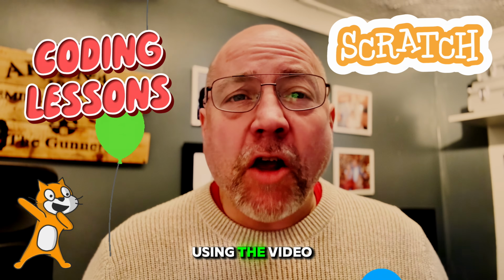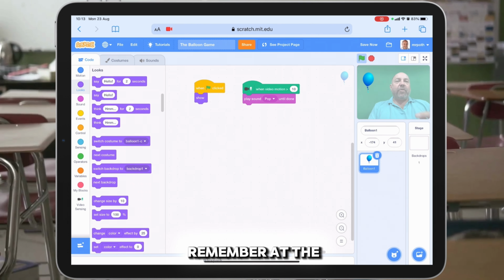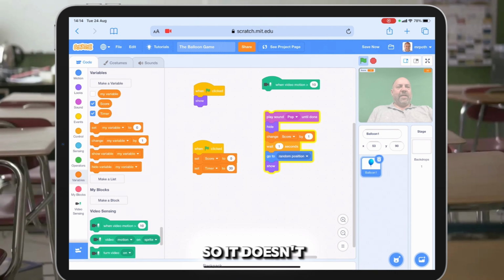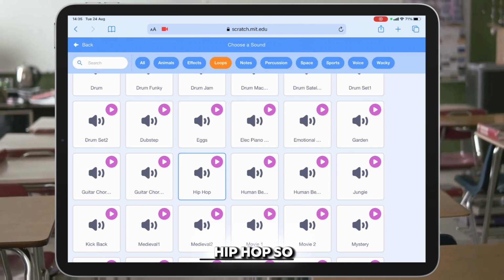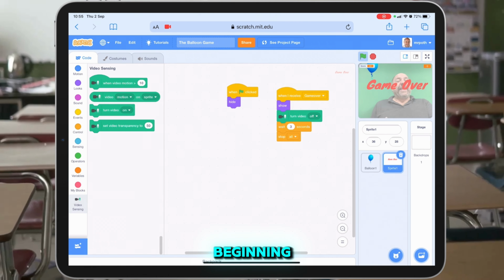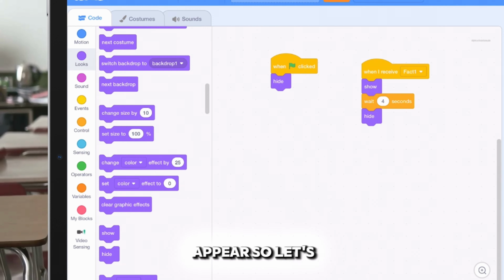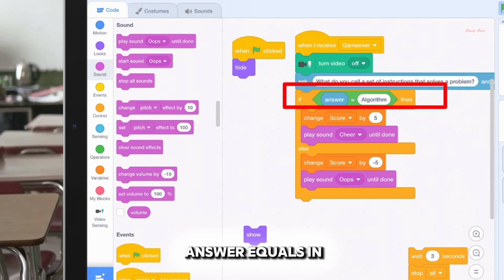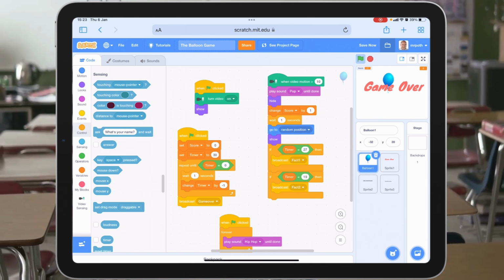The Ultimate Scratch Project Guide for the Classroom: Create a Balloon Popping Game with Facts!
0:00 Introduction: Overview of the project and its educational value.
0:37 Creating a New Project: Learn how to start a project in Scratch and navigate the interface.
2:07 Turning on Video Sensing - Activate the video sensing extension to enable motion-based gameplay.
3:20 Adding Sprites - Replace the default Sprite with a balloon and customize its position.
5:01 Coding the First Event - Add the "when flag clicked" event to start the game.
10:29 Creating Variables for Score and Timer - Set up variables to track the score and implement a countdown timer.
15:16 Implementing a Timer Countdown - Use loops to decrease the timer by one second and debug the functionality.
20:32 Adding Sound Effects - Play sounds like "pop" and background music to enhance gameplay.
22:35 Creating a Game Over Screen - Design and code a game-over Sprite that appears at the end of the game.
29:34 Displaying Facts During Gameplay - Add new Sprites to show educational facts at specific times.
31:48 Controlling Fact Visibility - Use conditional logic to control when facts appear.
33:02 Broadcasting Messages for Facts - Broadcast messages to trigger fact visibility dynamically.
36:03 Asking Questions at the End of the Game - Use the "Ask" block to test players’ understanding of facts.
37:15 Coding If-Then-Else for Correct Answers - Implement logic to handle correct and incorrect answers, including score updates.
40:48 Adding Sound Effects for Quiz Feedback - Use sound effects like "cheer" and "oops" to provide feedback.
47:05 - Adding More Facts and Questions - Duplicate and customize code to add additional facts and questions.
48:04 Final Challenge: Expand and Improve the Game - Encourage viewers to enhance their game with creativity and more features.

Welcome to the Ultimate Scratch Guide, where you'll learn to build an interactive and educational Balloon Popping Game step-by-step! 🎮 This all-in-one tutorial combines all five lessons into one streamlined video to help you:
🎯 Use video sensing for motion detection
🧠 Add facts and quiz questions to test players
🔢 Track scores and timers with variables
🔄 Debug your game like a pro
🎶 Enhance gameplay with sound effects and visuals

Perfect for beginners, educators, and Scratch enthusiasts, this guide will show you how to design a fun and meaningful project that integrates coding and curriculum!

👉 Ready to level up your coding skills? Jump in and create your masterpiece today! 🚀